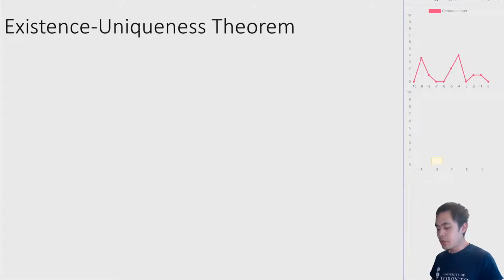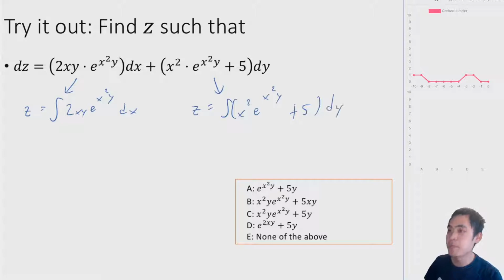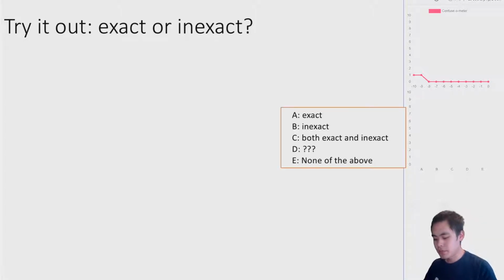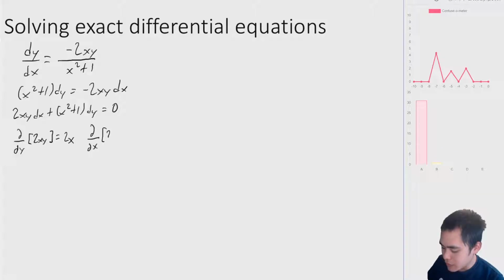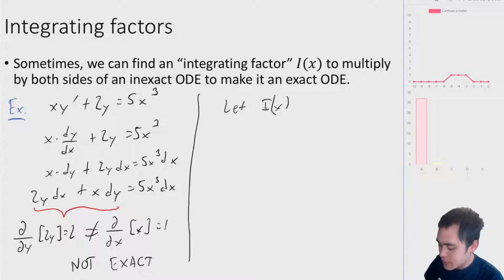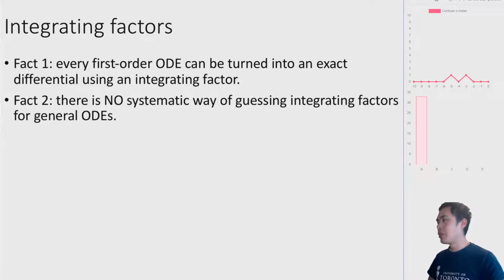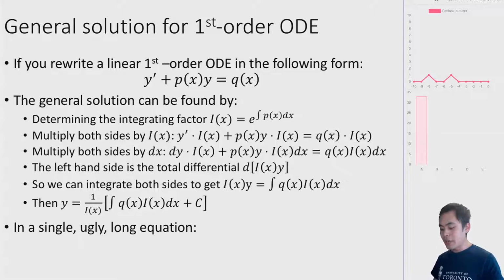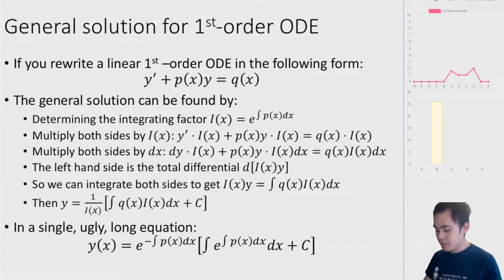MATA35 - Lecture 7d - integrating factors and 1st-order linear ODEs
Lecture 7d of MATA35: Calculus II for Biological Sciences

Lecture 7d starts with a review of last week's lecture on exact/total differentials, continues onto integrating factors, and finishes off with first-order linear ODEs.